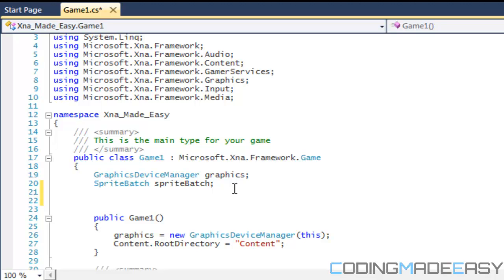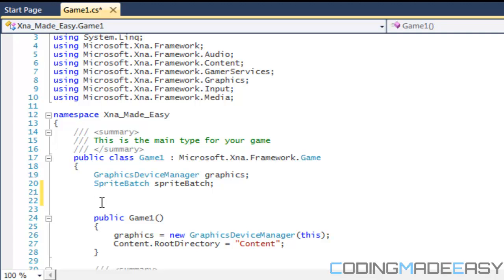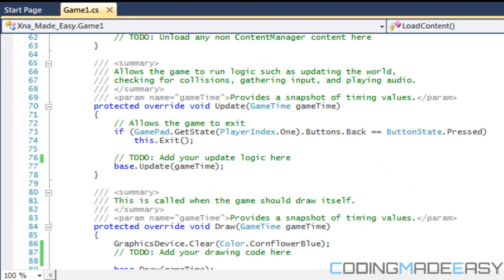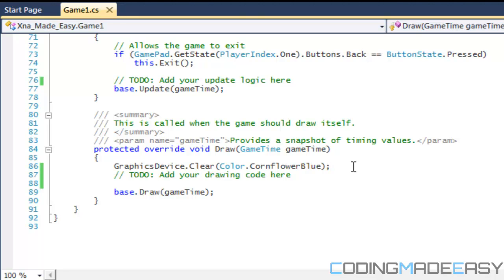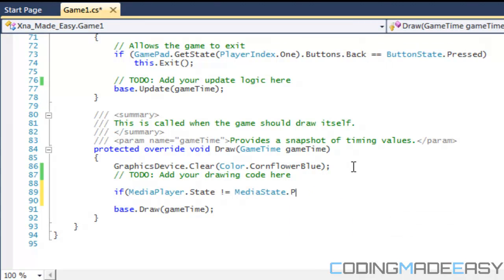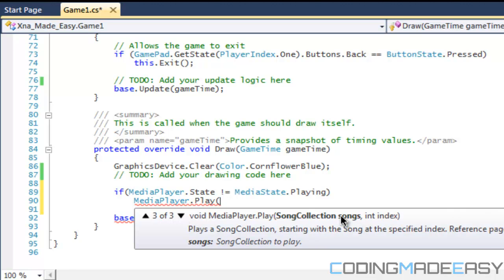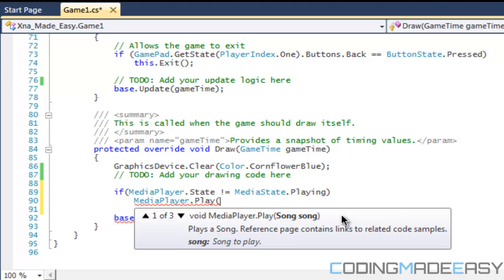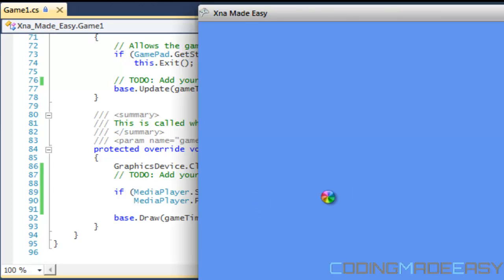C# Xna Made Easy Tutorial 20 - Music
This tutorial will teach you how to implement music in your xna programs